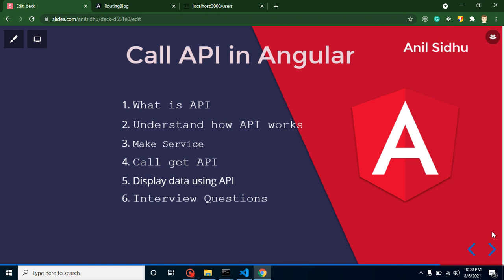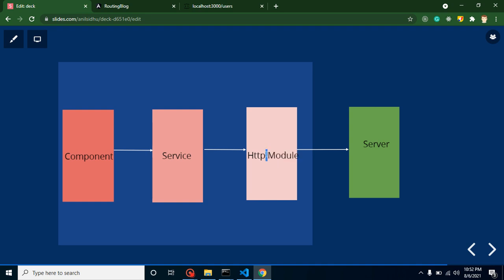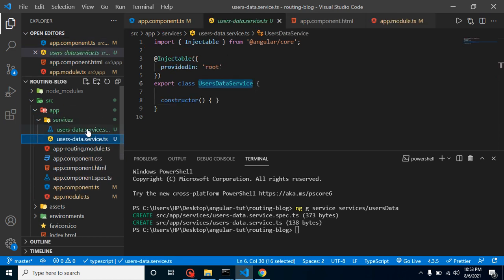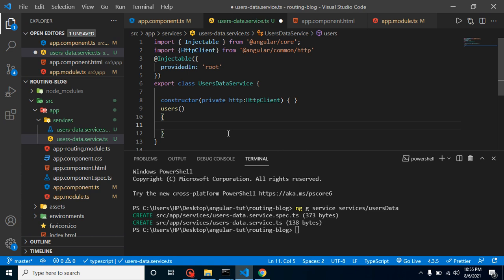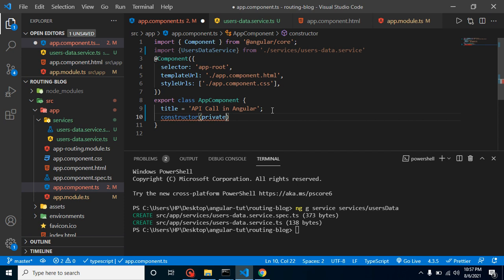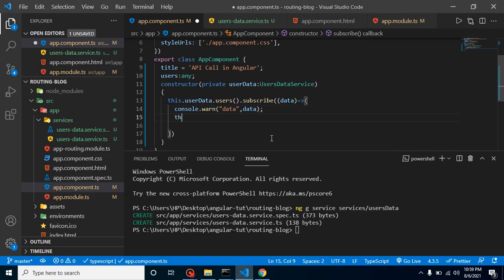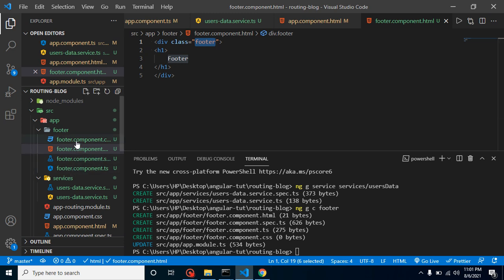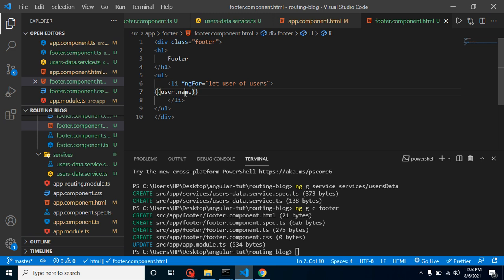Angular 12 tutorial in Hindi #45 get data from API and display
In this angular 12 version video, we learn what is API and how to call api in angular 12. This video is made by anil Sidhu in the English language.

Understand how API works
Make Service
Call get API
Display data using API
Interview Questions